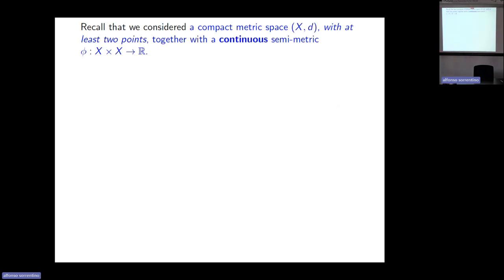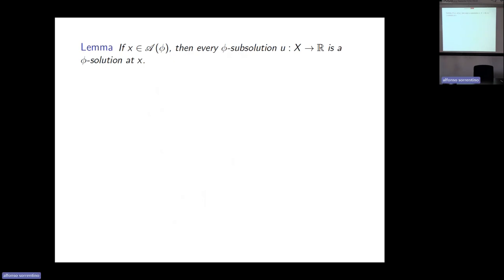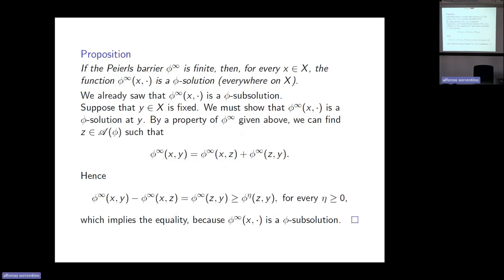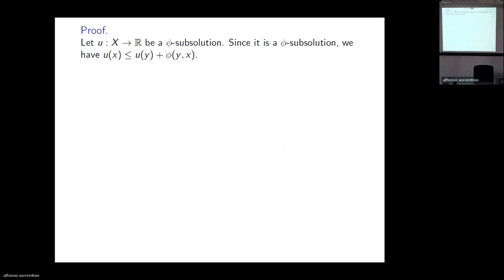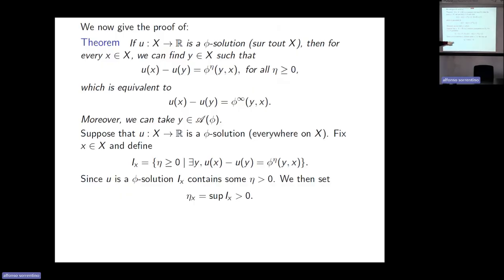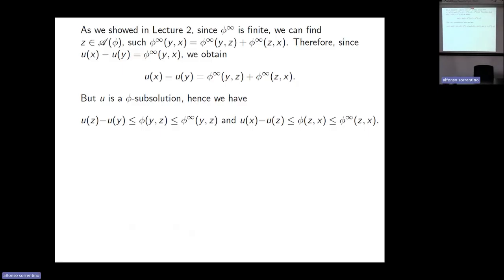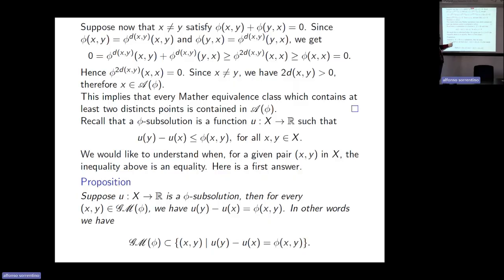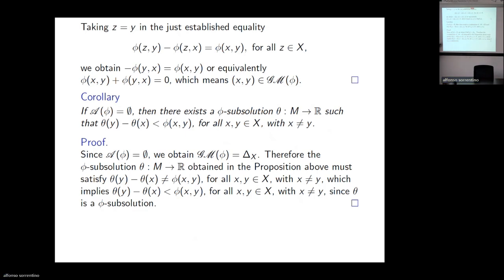Lecture 3 - Weak KAM theory on metric spaces